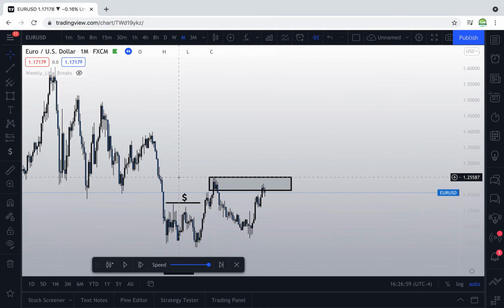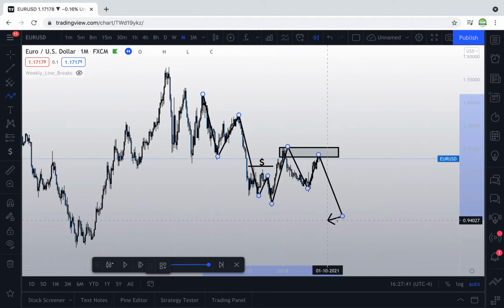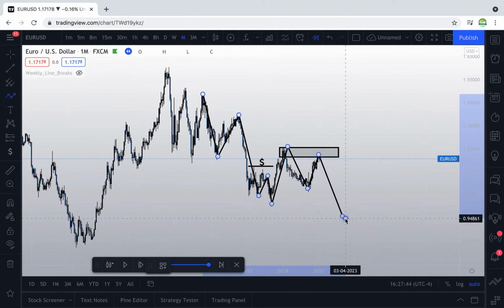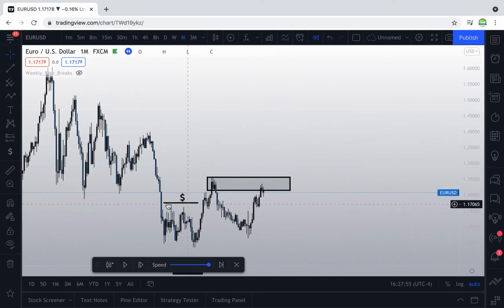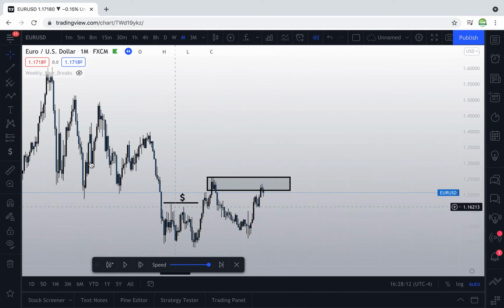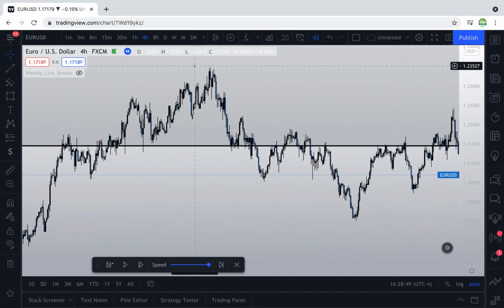SNIPER ENTRIES MADE EASY |SMART MONEY CONCEPTS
A short demonstration on how you can refine your entries to drastically  maximize your reward and minimize your risk

for all who are interested in:
1.One-on-one mentorships
2.purchasing my Ebook
3. my signals group
4.Live trading Sessions with me (US30, Nas100, Sp500)

Crendelacremeinvestments